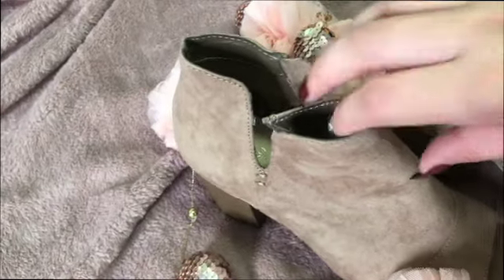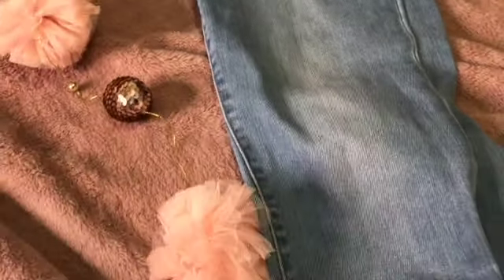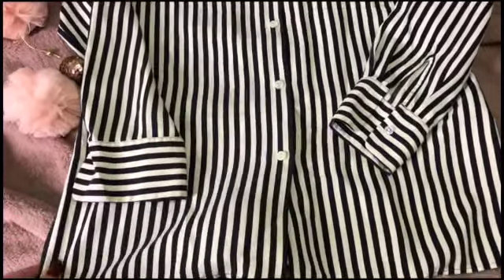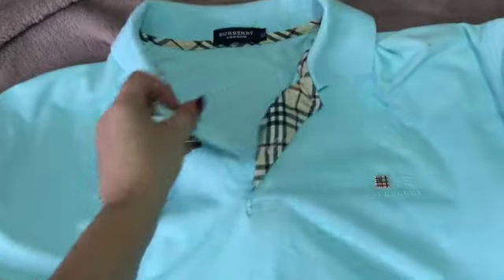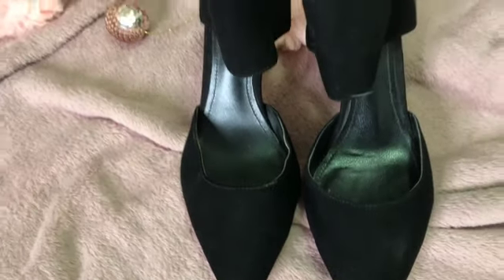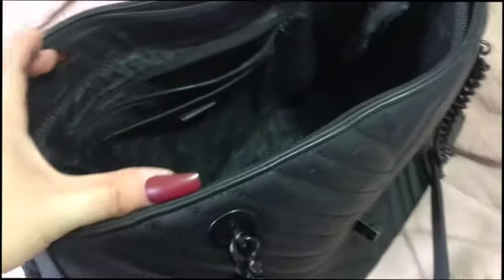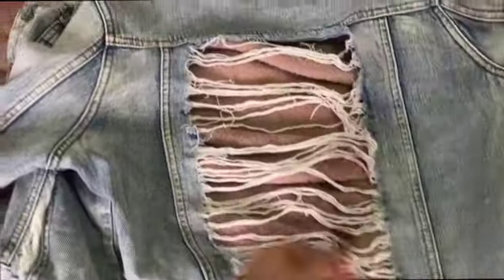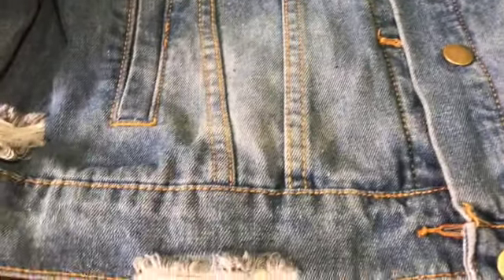Thrift Haul | Shop With Me | Part 3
I found lots of great clothes high end if I may add while thrifting!

S N A P C H A T‣